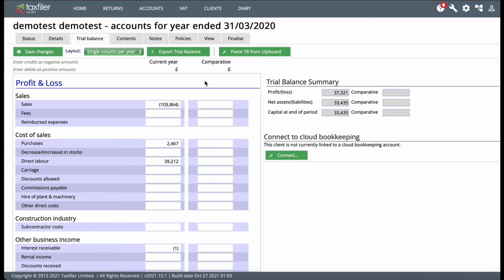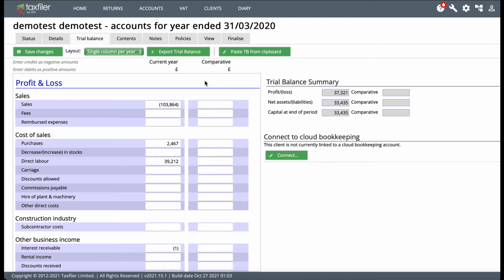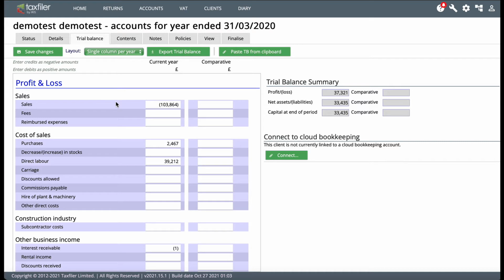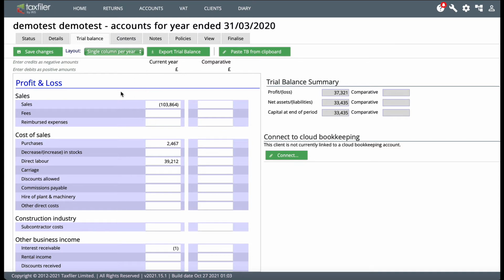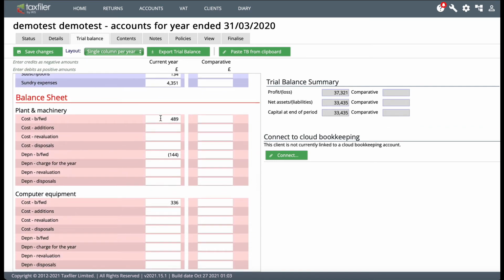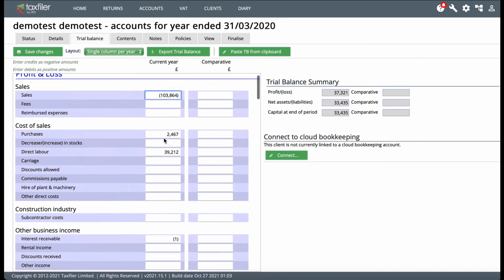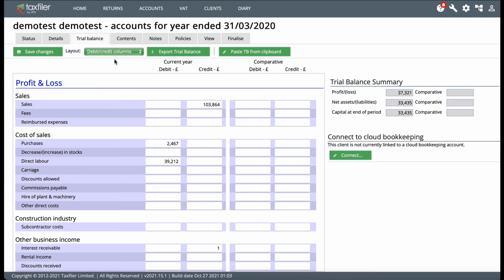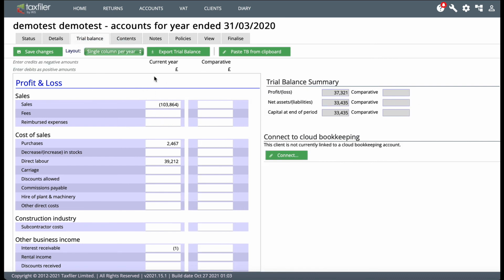How to enter debits & credits in Taxfiler